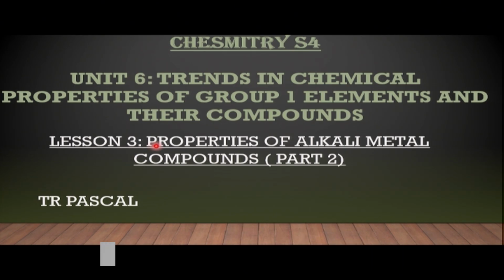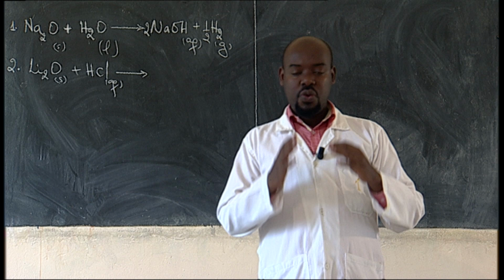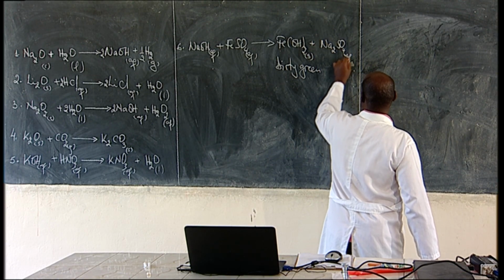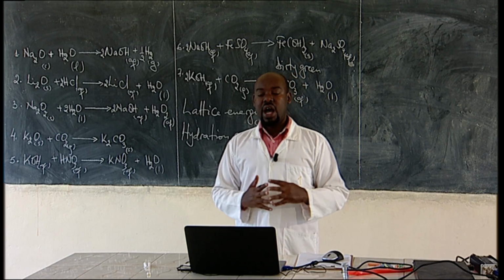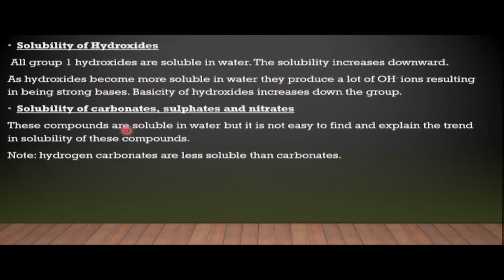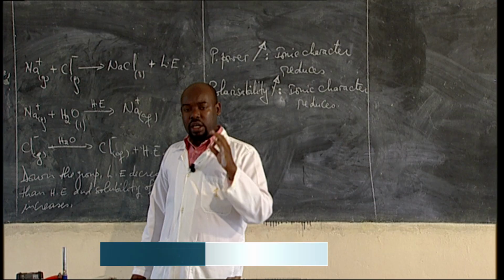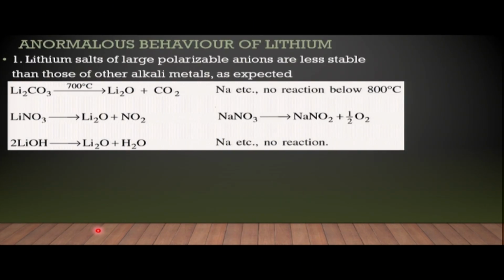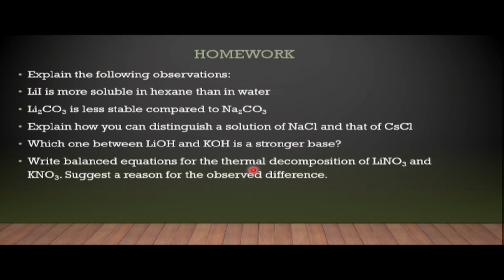UNIT 6 L3 Chemical Reactions Of Alkhali Metals and Properties of Their Compounds Part 2